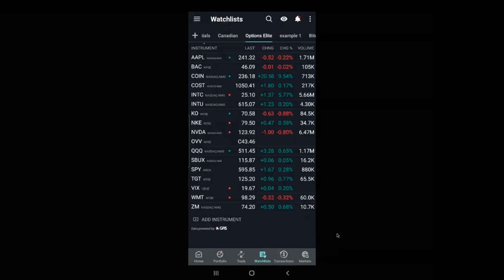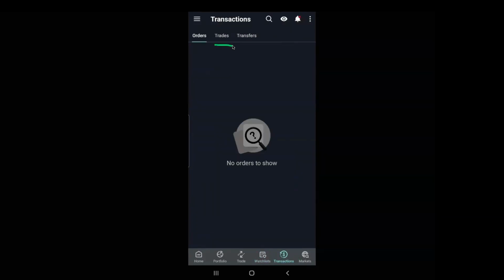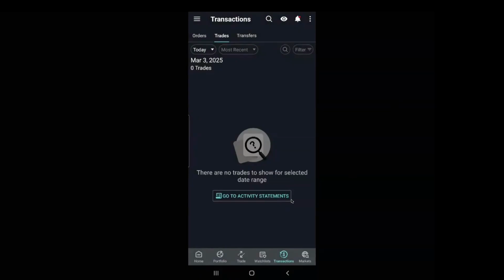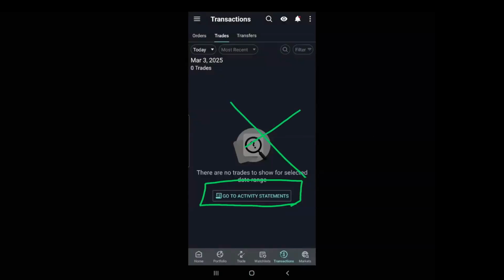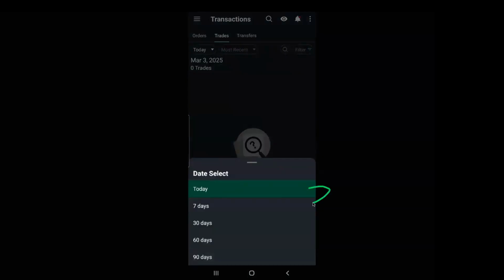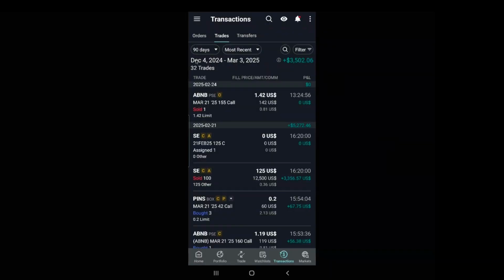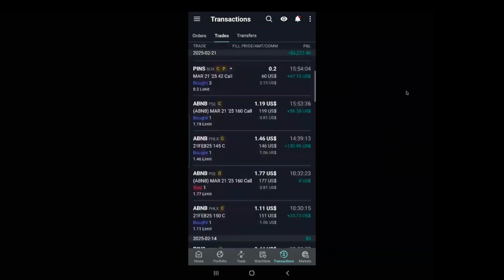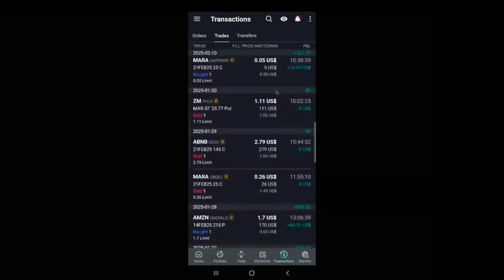FINALLY... IBKR Trade History Added In App!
Interactive Brokers has finally made it easy to find your previous trades on the IBKR mobile app. No more frustrating searches!

In this video, you'll learn how the new updates on the IBKR mobile app allow you to access up to 90 days of trades instantly.

The old way of searching through reports and have to spend loads of time finding trades is over.